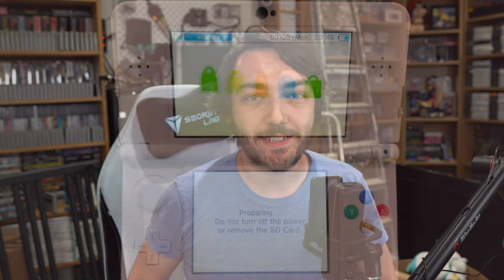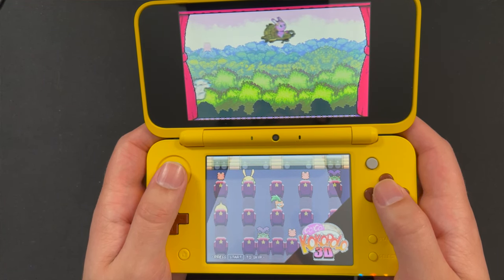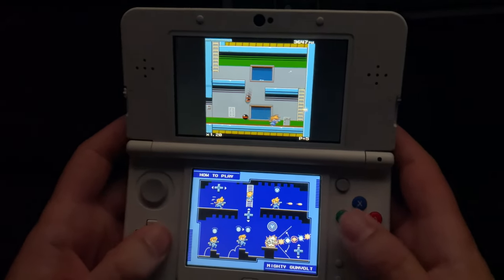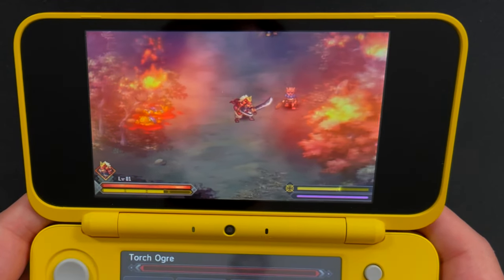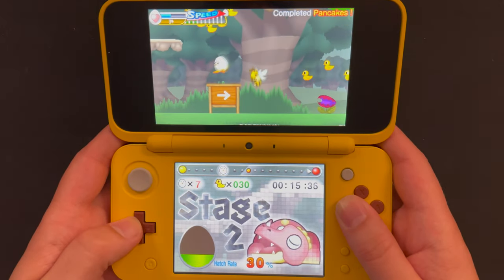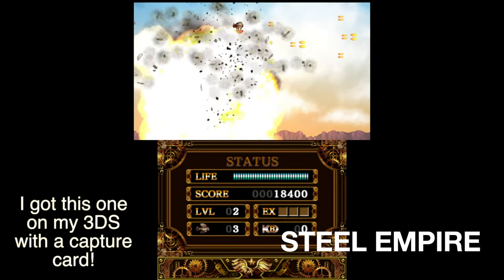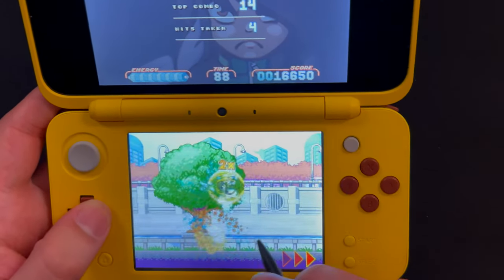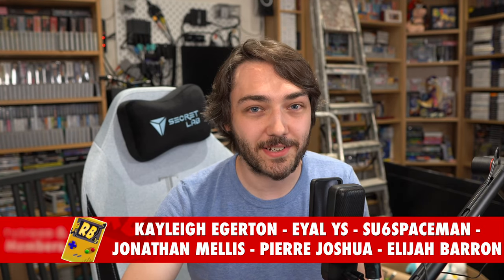Buy These 3DS eShop Hidden Gems Before It's TOO LATE!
The 3DS eshop is closing down! Credit Card payments end on May 23rd, and eShop vouchers in August. Here's 10 games you should buy while you still can!

Let me know what your favourite 3DS eShop games are in the comments!

Video contents:
00:00 Intro
00:30 Go Go Kokopolo 3D
01:45 Legend of Dark Witch series
02:57 Mighty Gunvolt
04:12 SADAME
04:49 Xeodrifter
05:39 Runny Egg
06:40 Jett Rocket II
07:33 Steel Empire
08:13 Sayonara Umihara Kawase
09:09 Noitu Love Devolution